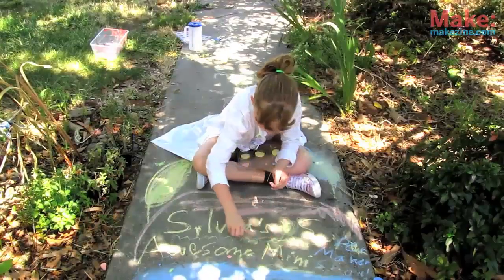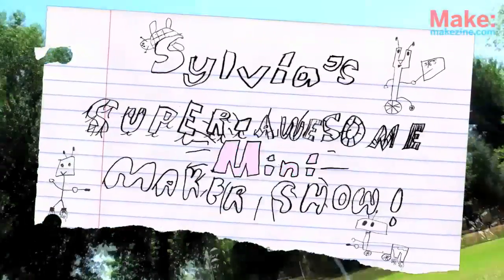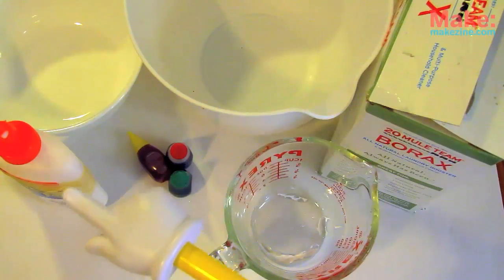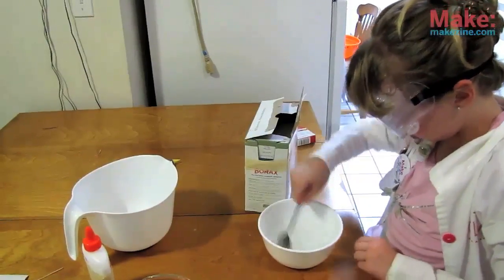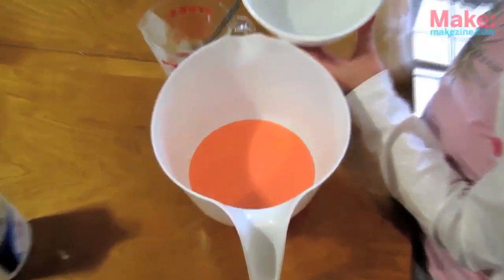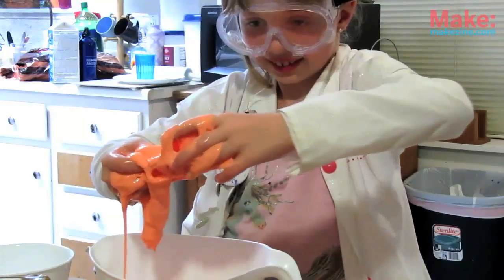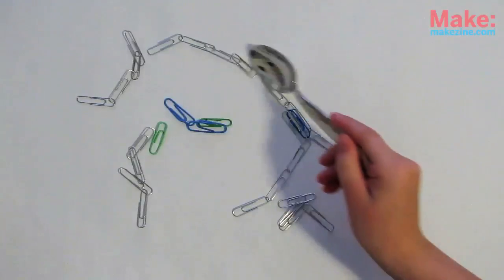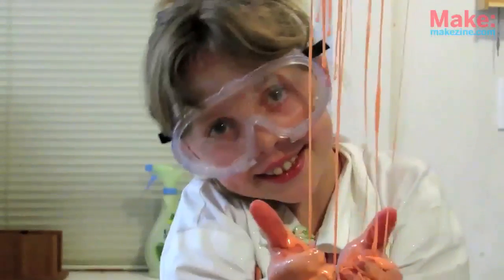Sylvia's Super Awesome Mini Maker Show: Crazy Putty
Did you know you could have fun making extended polymer chains at home with household chemicals? You bet you can! Today we're going to make "Crazy putty!"